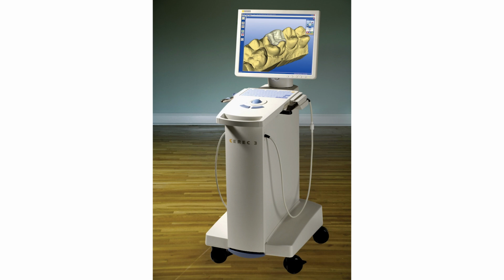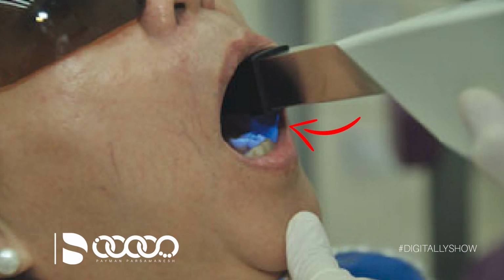Digitally Show - 2nd Episode: History of Digital Dentistry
How CEREC revolutionized digital dentistry in 35 years - Digitally Show Episode 2

In this episode of Digitally Show, we explore the history and evolution of CEREC, the world’s leading system for digital chairside dentistry. CEREC of @dentsplysirona stands for Chairside Economical Restoration of Esthetic Ceramics, and it uses state-of-the-art technology to produce tooth-coloured crowns, inlays, onlays, bridges, and implants in a single visit. CEREC has been around for over 35 years, and it has improved the efficiency, accuracy, and aesthetics of dental restorations for millions of patients worldwide. We will show you how CEREC works, what are its benefits, and what are the latest innovations and developments in this field. You will also hear from experts and practitioners who share their experiences and insights on using CEREC in their daily practice. If you are interested in learning more about CEREC and digital dentistry, don’t miss this episode of Digitally Show.